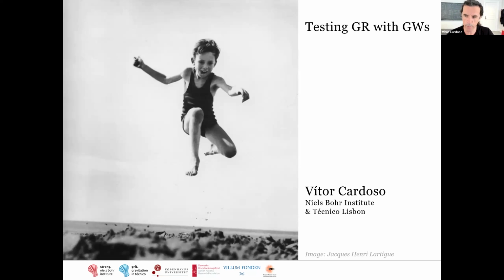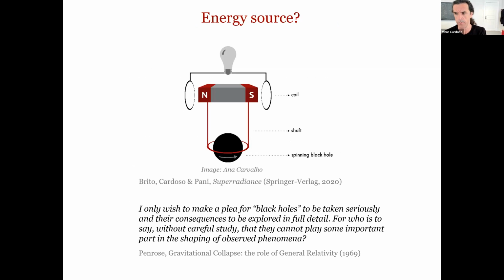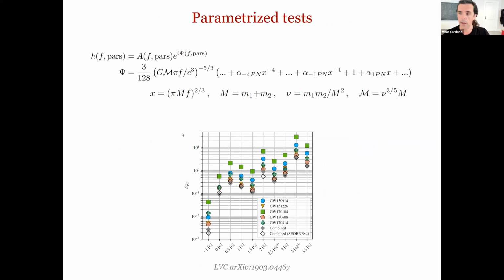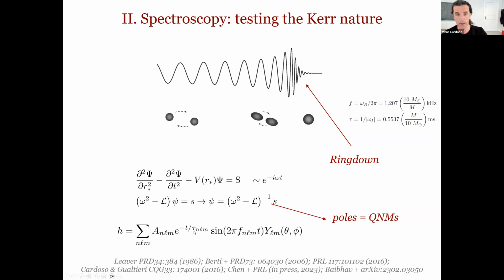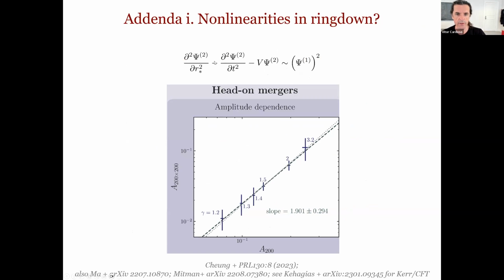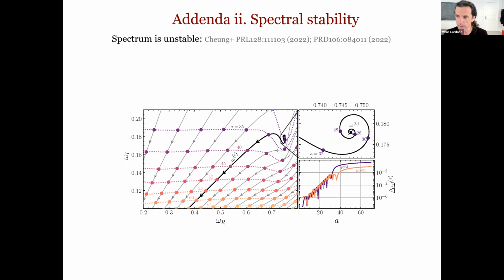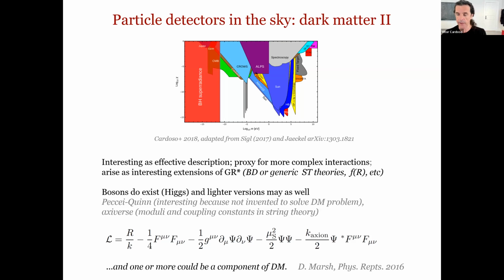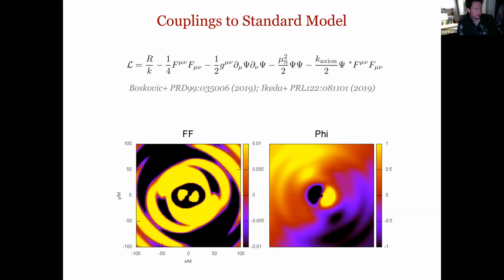Vitor Cardoso | Testing GR with GWs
General Relativity Seminar

Speaker: Vitor Cardoso, IST, Lisbon and The Niels Bohr Institute, Copenhagen

Title: Testing GR with GWs

Abstract: One of the most remarkable possibilities of General Relativity concerns gravitational collapse to black holes, leaving behind a geometry with light rings, ergoregions and horizons. These peculiarities are responsible for uniqueness properties and energy extraction mechanisms that turn black holes into ideal laboratories of strong gravity, of particle physics (yes!) and of possible quantum-gravity effects. I will discuss some of the latest progress in tests of General Relativity with black holes